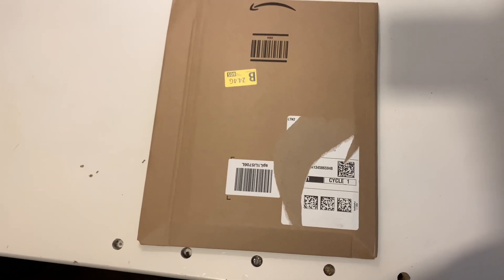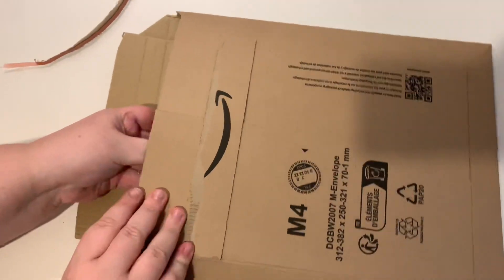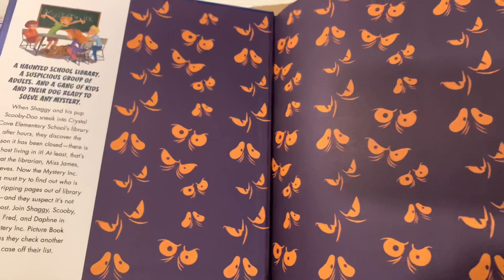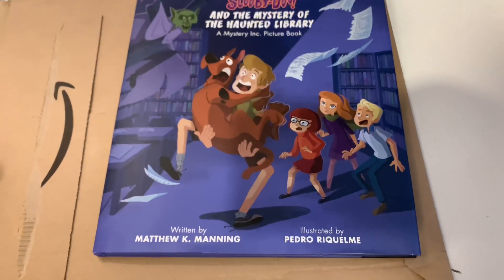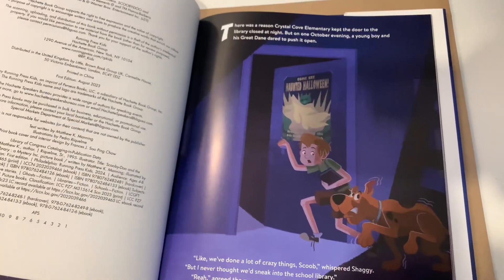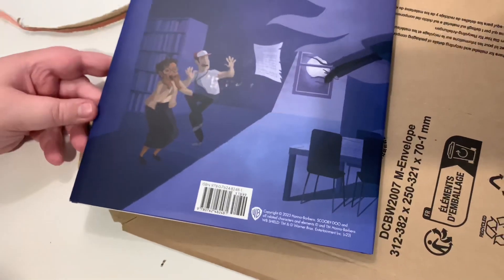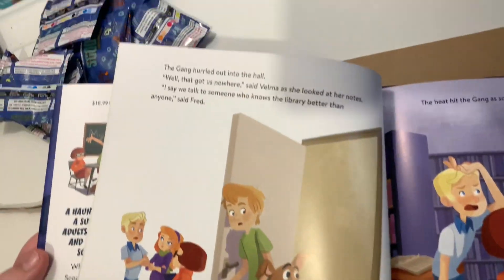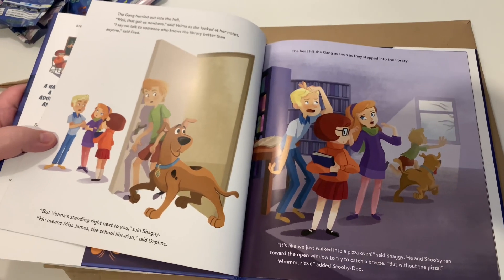Scooby-Doo and the Mystery of the Haunted Library Unboxing + Preview!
This contains our:
- Screen Rant, Total Film, ComicBook, Daily Express & Cartoon Brew Articles
- Save Scoob Holiday Haunt Petition